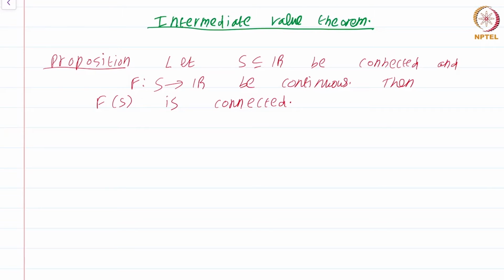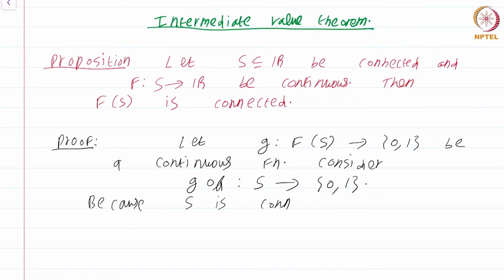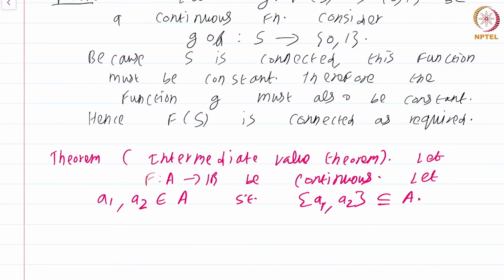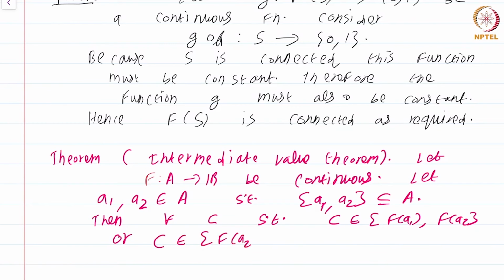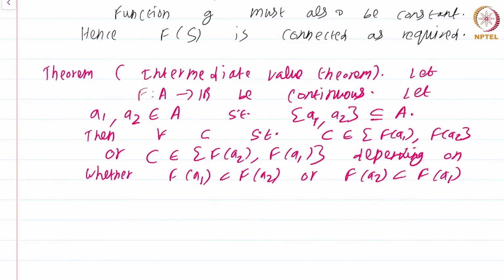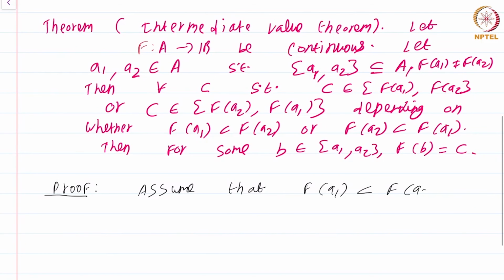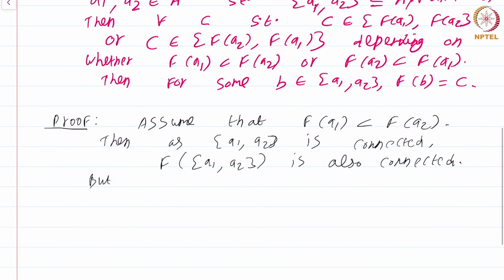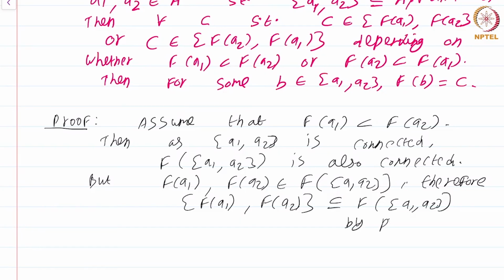19.2 Intermediate Value Theorem